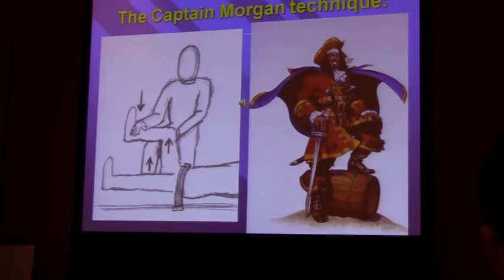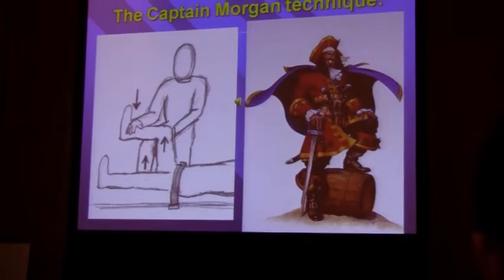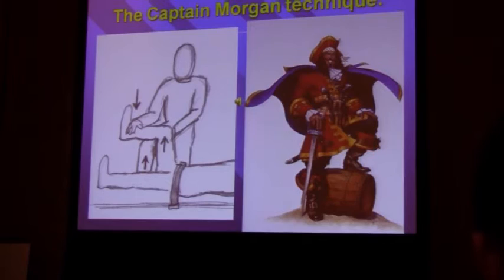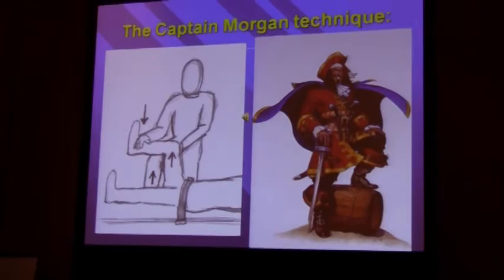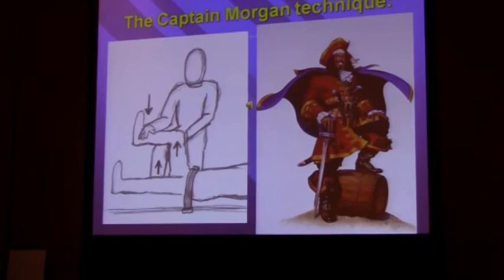Capt Morgan Technique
This video is a short segment from a an orthopedic lecture given at ACEP Scientific Assembly.